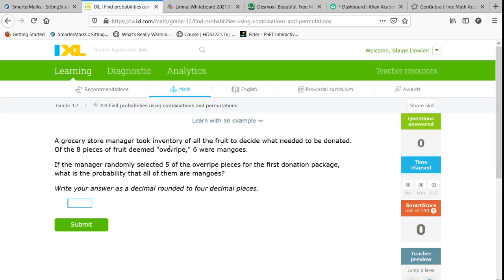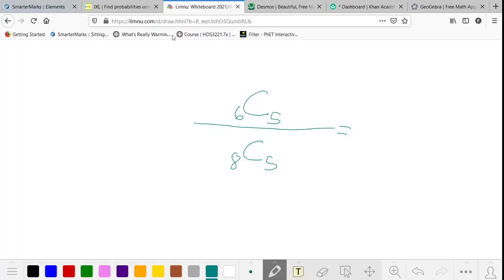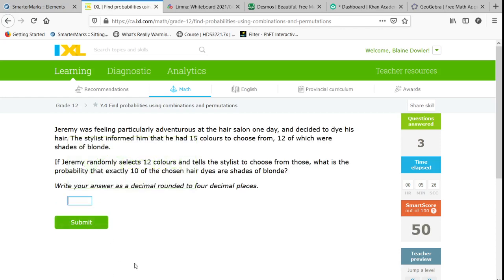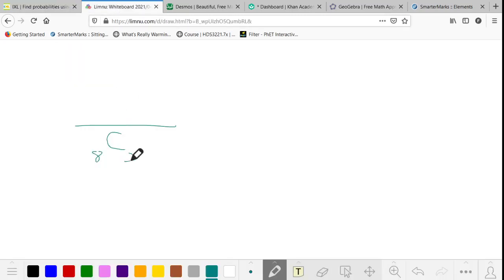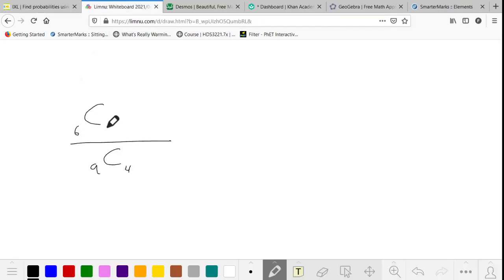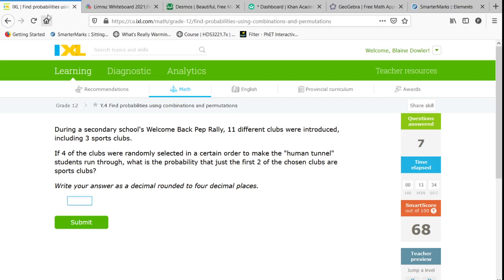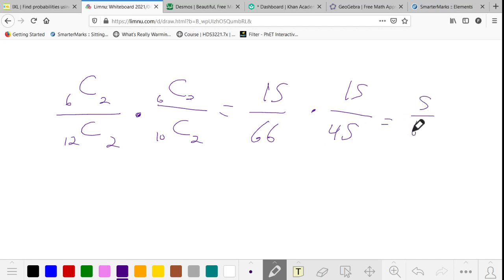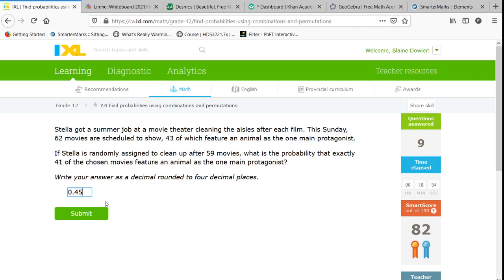Math 30-2 5.01 #1 Homework Solutions